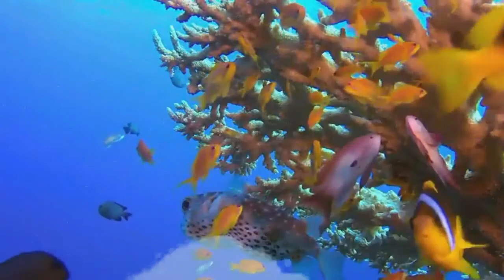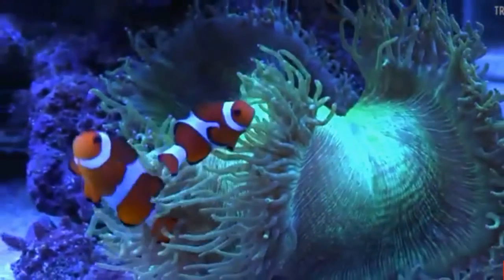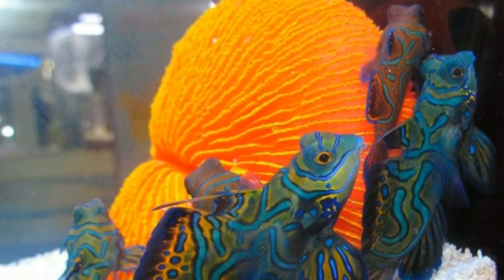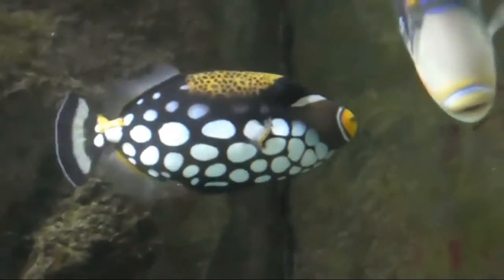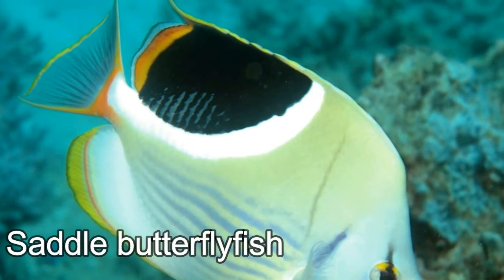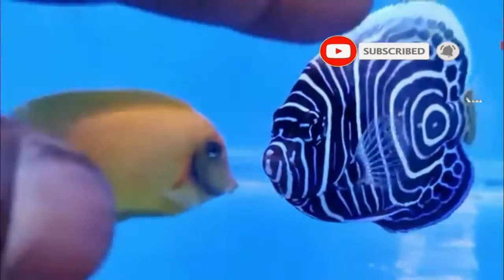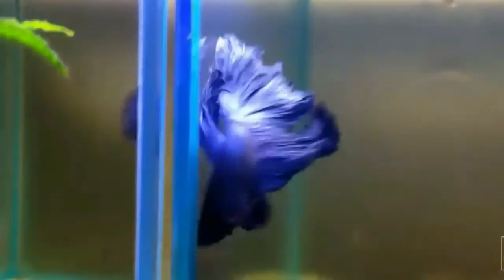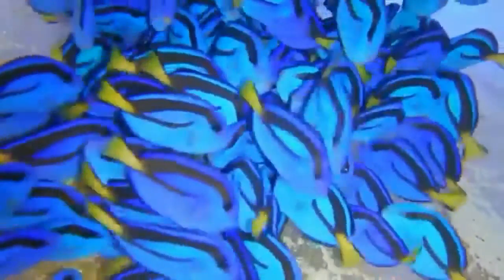Beautiful Fishes | World’s Most Gorgeous Fishes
Everybody loves to point out all the unusual or beautiful fish in the world’s bodies of water, but there are also some spectacular specimens out there, too. We’re going to celebrate the vivid colors and cool patterns some fish have by including them in this list of breathtaking fish.
1. Clownfish
Likely forever known as Nemo now to some people because of the movie, Finding Nemo, there’s no doubt this fish deserves a spot on the list. The bright color of the fish, along with those stunning, thick white bands, make this one of the most easily recognizable fish out there. Clownfishes, also known as anemonefish,These fishes live in the warm waters of the Indian Ocean in sea anemones. Anemonefish are protandrous sequential hermaphrodites, meaning they develop into males first, and when they mature, they become females.
2.Mandarinfish
This stunning fish has so many tiny, beautiful details that you can’t take it all in when you first look at it. the mandarinfish gets its fantastic coloring from a rare cellular pigment. They have a bright blue base color, with orange swirls and touches of green and yellow around the face and fins. This is no doubt one of the worlds most beautiful fishes. It’s naive to the Pacific and are usually found in the warm waters from the Ryukyu Islands to Australia.The mandarinfish is characterized by its vivid colors and beautiful patterns.
3. Royal Gramma
The royal gramma, also known as the fairy basslet, is a species that’s native to the tropical waters of the western Atlantic Ocean. They are known for their bright purple color from the head that fade into a golden yellow color at the tail. The royal gramma is relatively small, averaging slightly over 8 cm and has been tank bred. The largest royal gramma was measured at 8 cm
4. Clown Triggerfish
The clown triggerfish is a quite big fish and can grow up to 50 cm. It’s known for its beautiful colors, leopard-like pattern and big white spots. These fishes are found in tropical and subtropical waters of the Indian Ocean until the western Pacific Ocean and western Atlantic Ocean. They are most commonly seen in clear water along reef slopes. Its body has a stocky appearance, oval shape and compressed laterally. The head is large and represents approximately one third of the body length. The mouth is small, terminal and has strong teeth.
4. Betta Fish
Betta fish, also known as Siamese fighting fish, are one of the most popular aquarium fish.This freshwater fish has various varieties, like the blue half-moon betta fish. This awe-inspiring fish is highly prized because of its spectacular fan-like tail that makes it look insanely regal and graceful in the water They are native to the Mekong basin of Thailand, Cambodia and Vietnam, but is mostly seen in the Chao Phraya river in Thailand. This species can be found in both floodplains, rice paddies, and in standing waters of canals. They have been selectively bred to have bright colors and unique tails; and due to their aggressive nature, they were also bred to fight.
5.Butterflyfish
Some of these species sport bright colors like yellow, red, orange, and blue. They are so beautiful, with their eye-catching shades and delicate mouths, that they’ve become a popular fish for aquariums. They are found mostly on the reefs of the Atlantic, Indian, and Pacific Oceans. Butterflyfish mostly range from 12 to 22 cm in length. The largest species, the lined butterflyfish and the saddle butterflyfish, Many have eyespots on their flanks and dark bands across their eyes,
6. marine Angelfish
Marine angelfish are perciform fish of the family Pomacanthidae. They are found on shallow reefs in the tropical Atlantic, Indian, and mostly western Pacific Oceans. The family contains seven genera and about 86 species. They should not be confused with the freshwater angelfish, Angelfish vary in color and are very hardy fish. They can easily adapt to pH and hardness changes in water and can handle conditions that are not considered to be perfect. They are usually a long-living species and are easy to care for. They were very expensive in the aquarium trade when first discovered, but have become more popular and therefore less pricey.
Panther Grouper
The Panther Grouper is one of those species that look really cool with their white bodies sporting black polka dots. It is widely distributed throughout the tropical waters of the central Indo-West Pacific region. The humpback grouper is a medium-sized fish which grows up to 70 cm
9. Tangs
The family includes about 86 extant species of marine fish living in tropical seas, usually around coral reefs. Many of the species are brightly colored and popular in aquaria. Most species are fairly small, with a maximum length of 15–40 cm